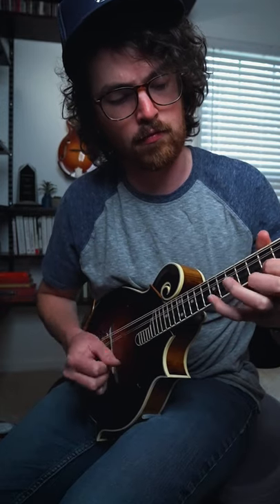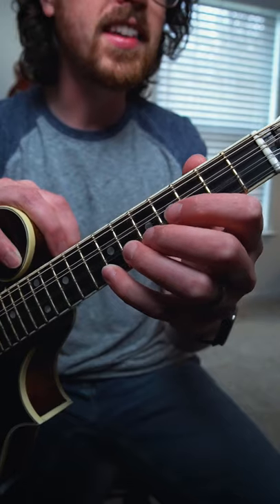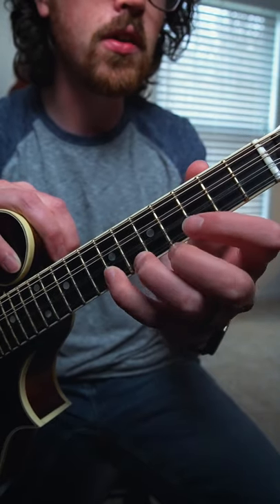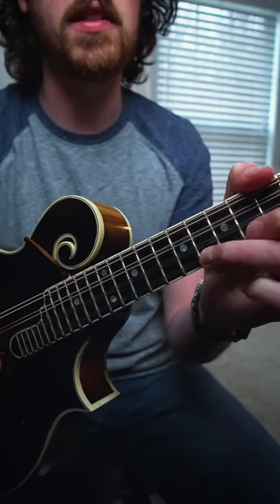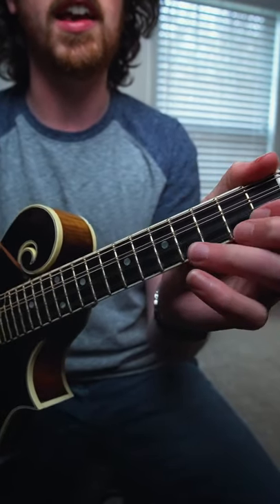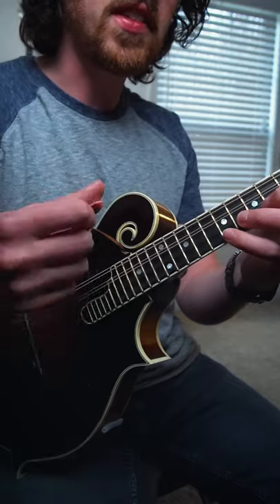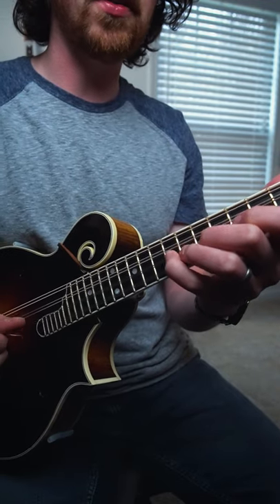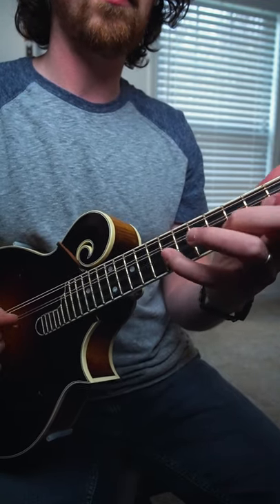Mandolin Pinkie Beast Mode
Here's a 4th finger workout for you!